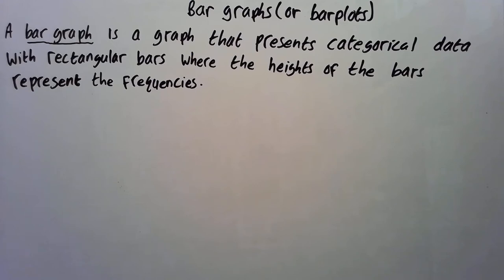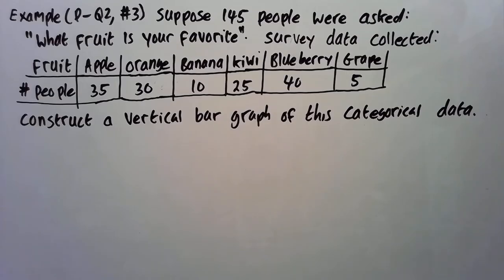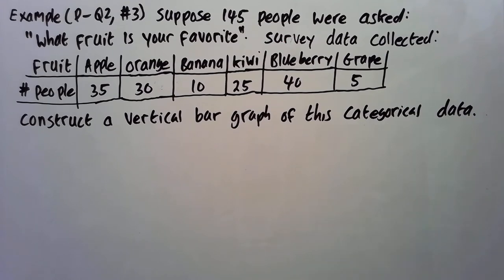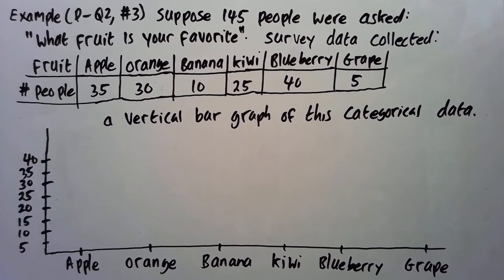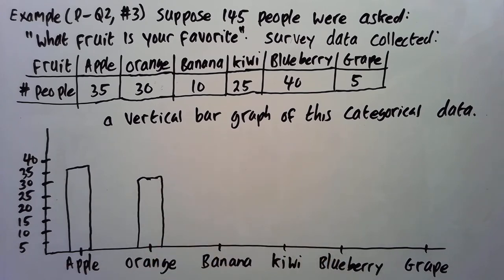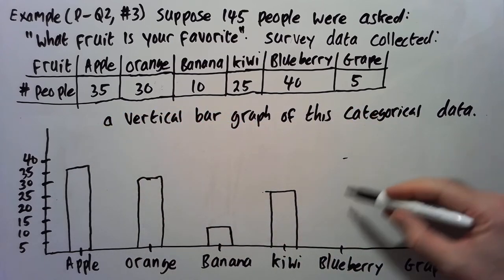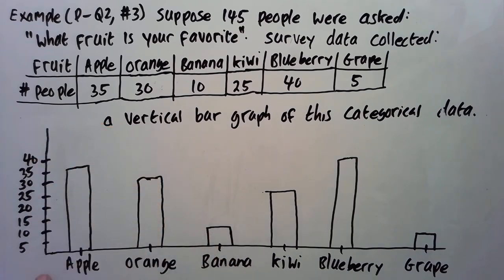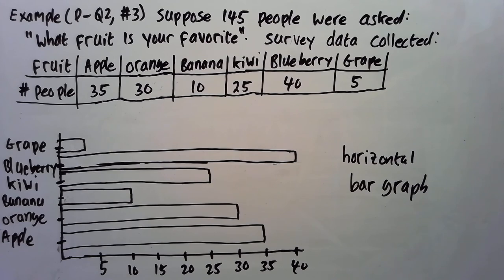Bar_graphs_P-Q2_P3_Math_115